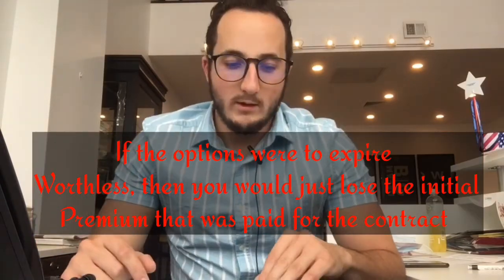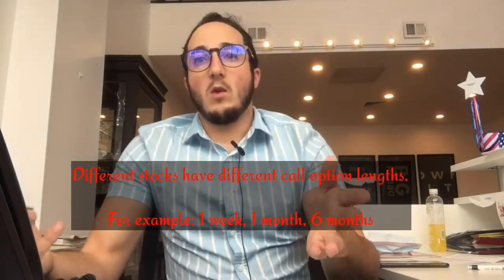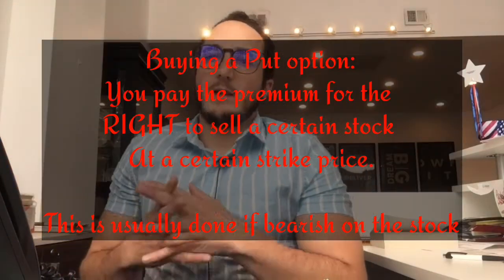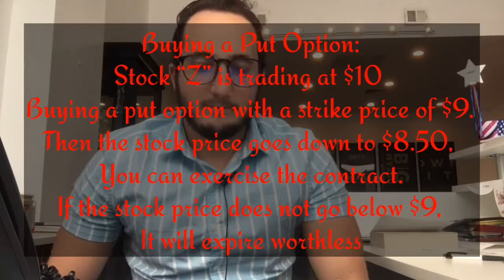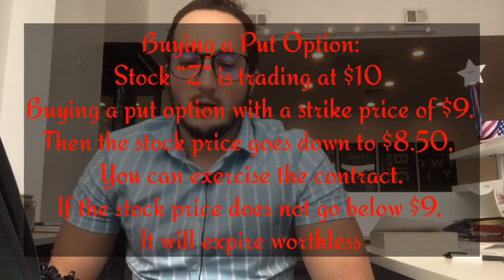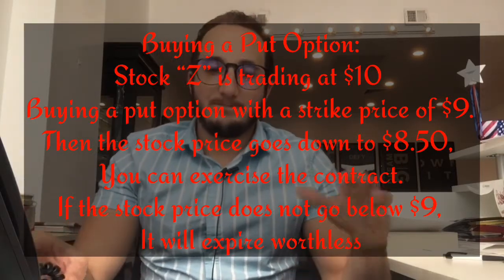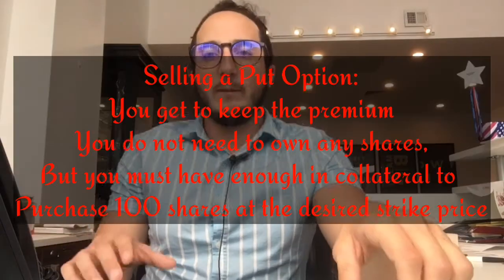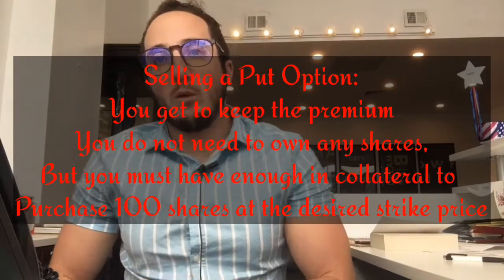How To Trade Options On Robinhood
These links are to help out the channel and I do receive commission off of them at no extra cost to you. We appreciate any support you give us by using our links.

My favorite investing books:

The Intelligent Investor
Rich Dad Poor Dad

In this video, I dive in to trading options on Robinhood. I walk you through the step by step on trading options and what they all mean. Trading options for me was difficult while I was trying to learn them. I saw a few videos on them, but i even got confused even more. I thought there was a little gap in the YouTube game about trading options and I wanted to fill that gap. I wanted to make a detailed video explaining everything about investing into options and that is exactly what I did. I show you how to buy calls, sell calls, buy puts, and sell puts as well as telling you exactly what they mean.

- Hi my name is Phil and I am 23 years old. I currently have a Bachelor’s Degree in Exercise Physiology. I have found my passion for investing a little over a year ago and have been investing ever since. I started with Robinhood in which i still use today as well as have other accounts in Fidelity, Etrade, and M1 finance. I found Robinhood to be the easiest in terms of user experience. By using my link you will get a free stock yourself and help the channel grow by giving us a free stock. I currently have two jobs, working in healthcare and real estate. My short term future goals are to get my license in real estate and to become a better and more consistent trader. My long term future goal is to expand my investment portfolios in terms of Real Estate. Now that you know a little bit about myself, let me hear a little about you in the comments of this video. Also if you want me to do an analysis on any stock, just suggest it in the comments and I will post a video on it. I appreciate all of your support and let’s continue to grow together.